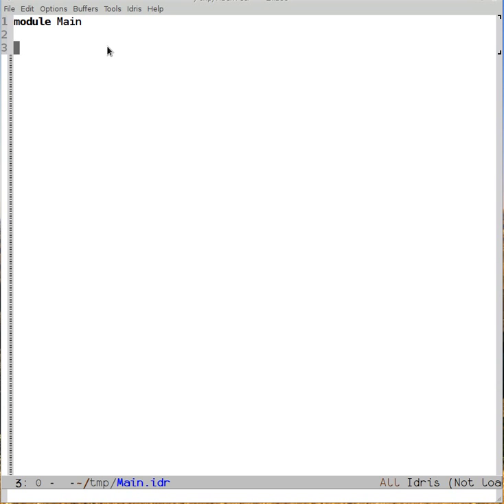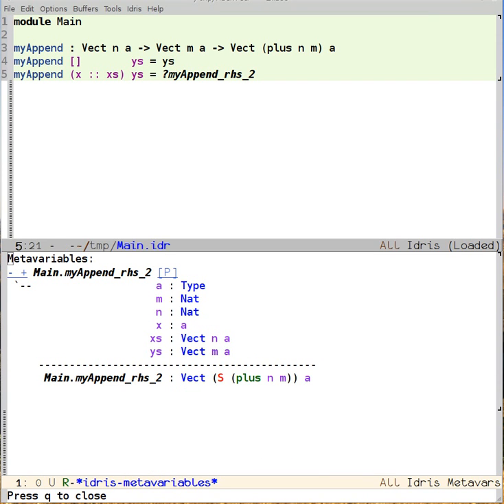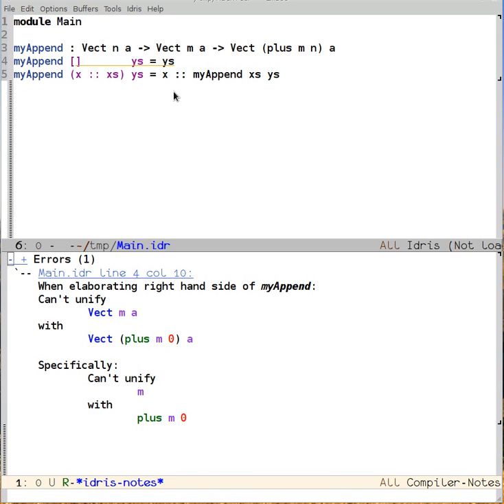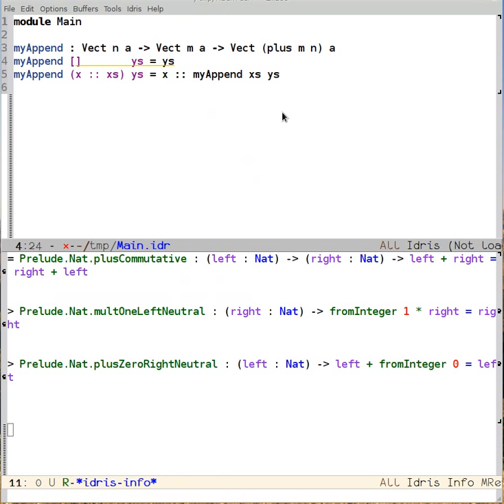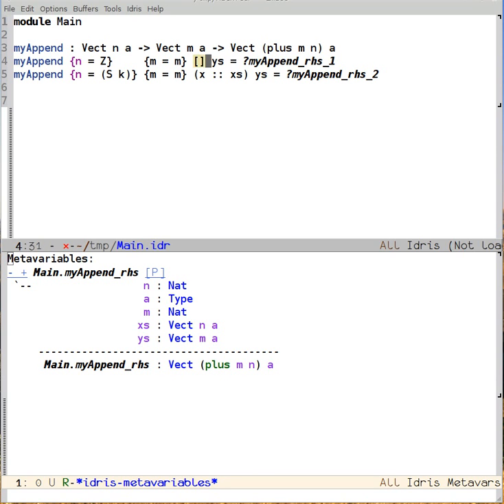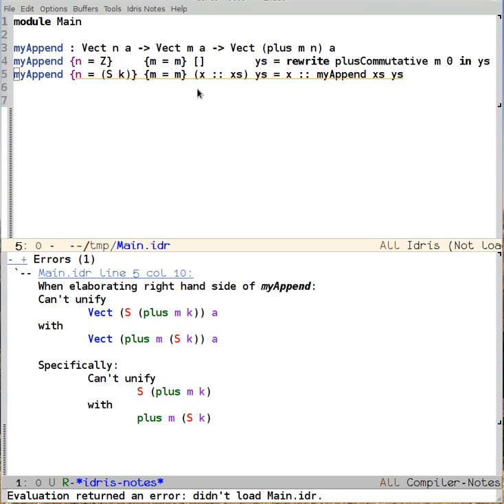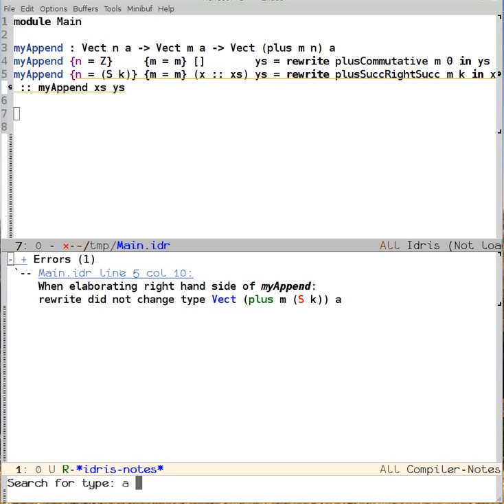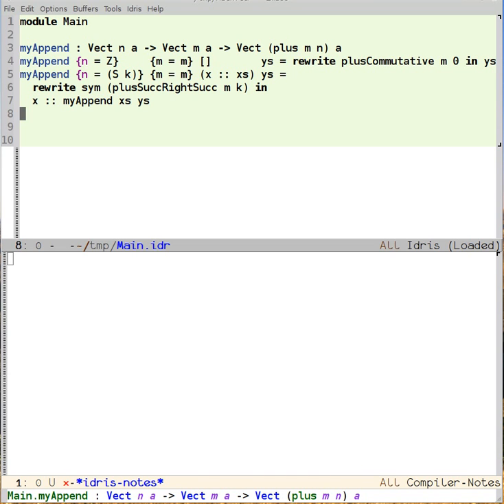Using proofs in Idris, part 1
A description of how to use equality proofs to rewrite types